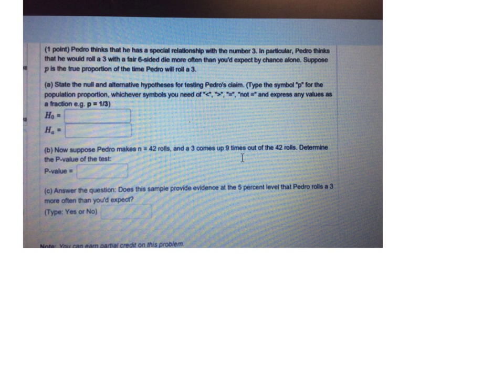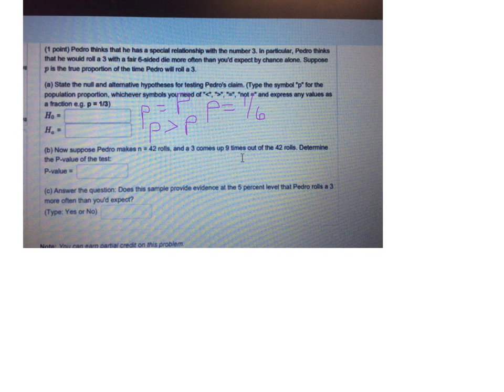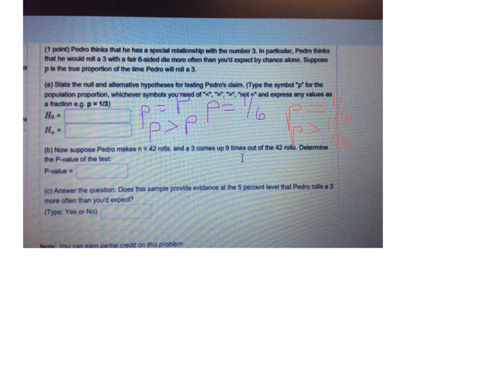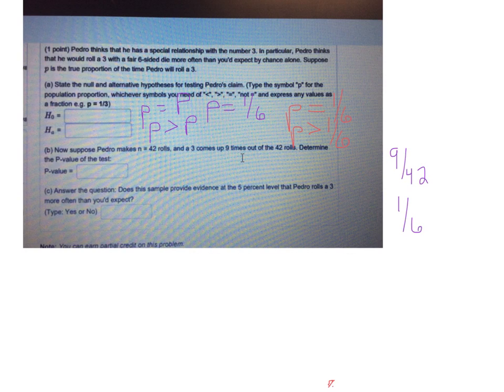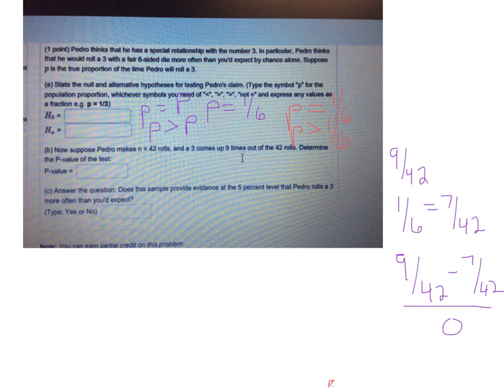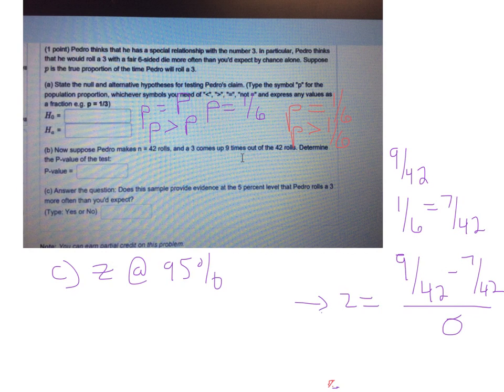nov 28 c